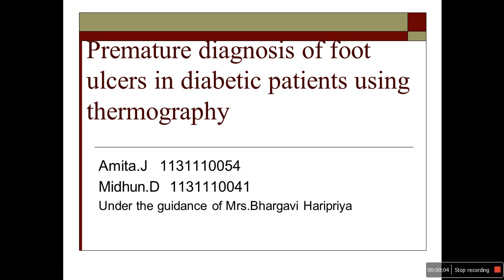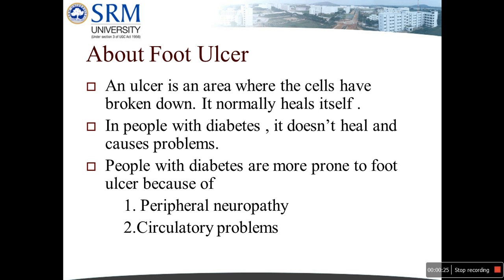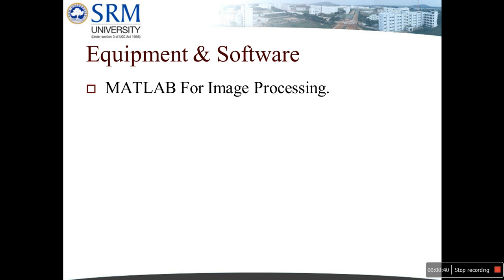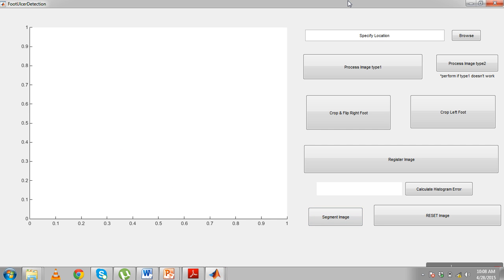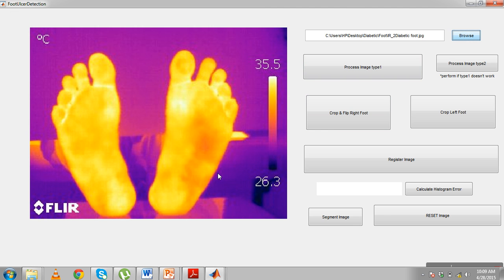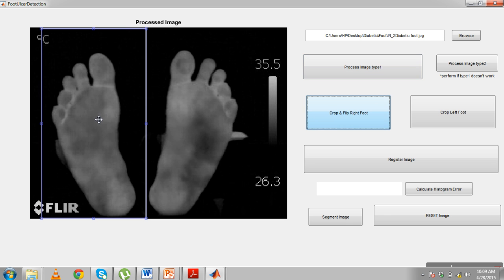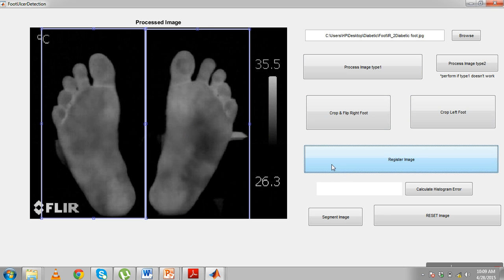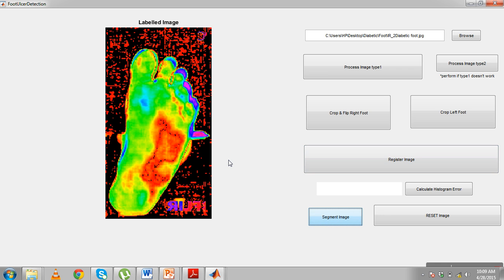Premature diagnosis of foot ulcers in diabetic patients using thermography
GUI in MATLAB To detect foot ulcer in the initial stages of its occurrence .